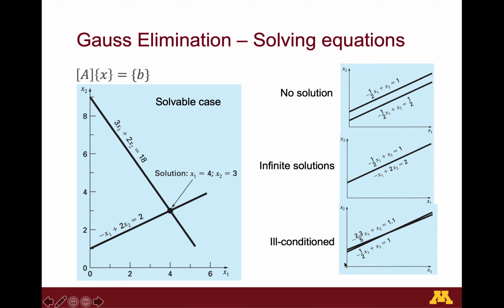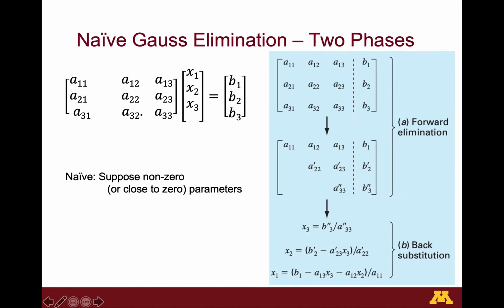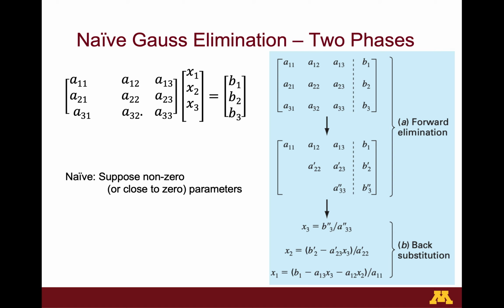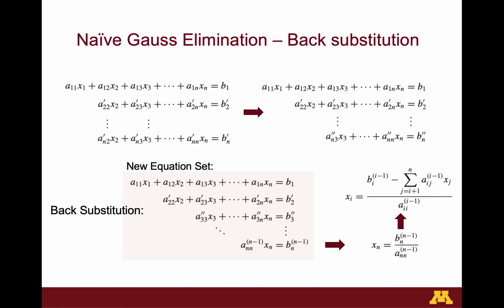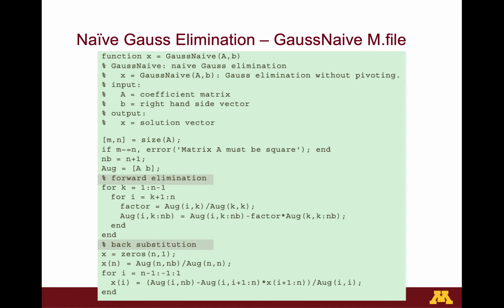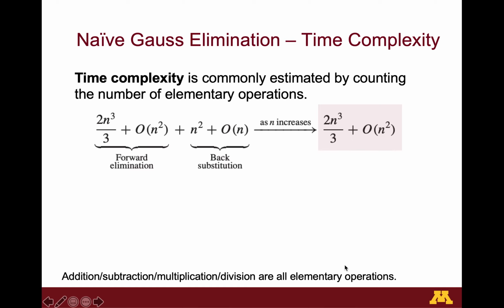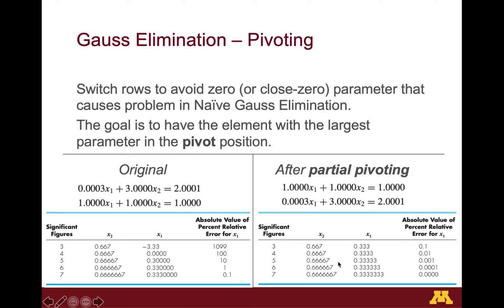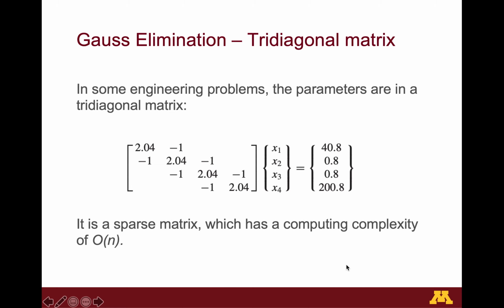Lect 3 Video 3